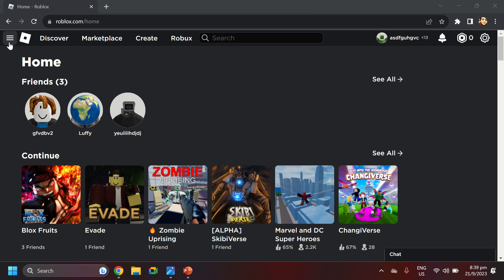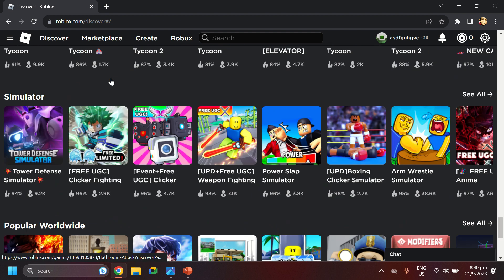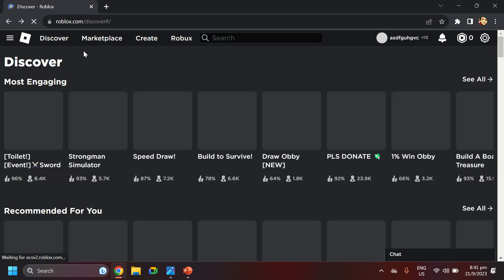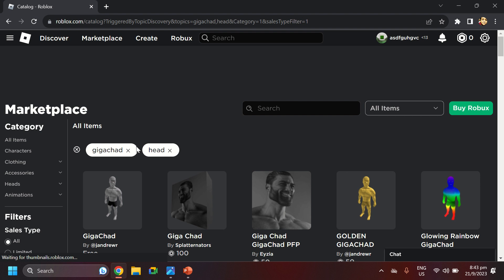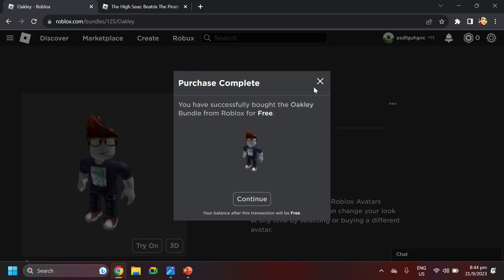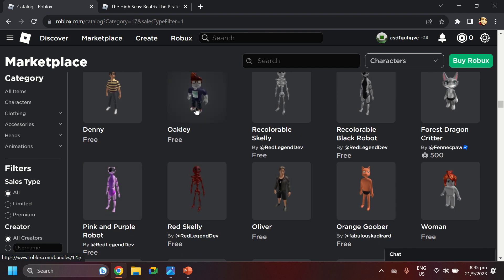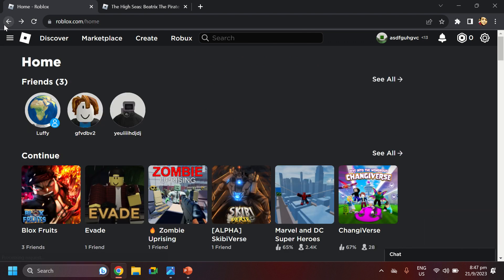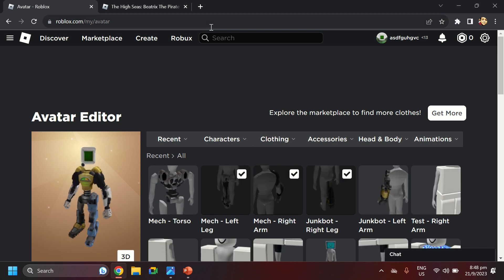How to create robolox avatar 😎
How to create robolox  avatar hmm?  😎